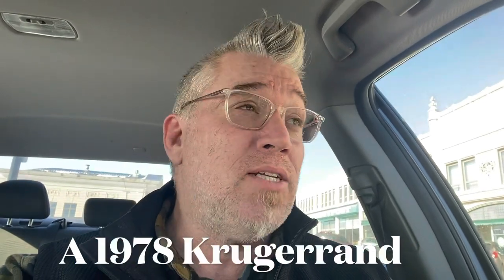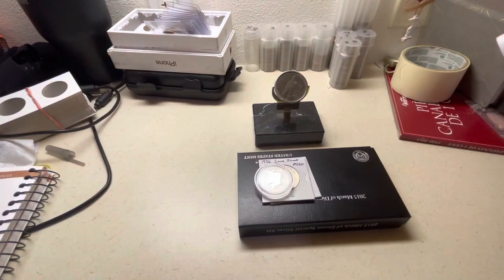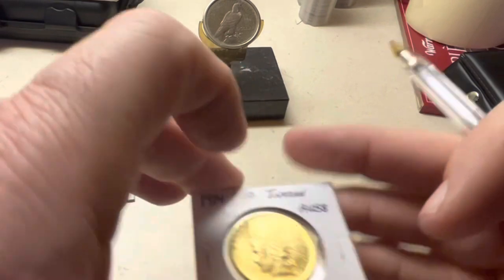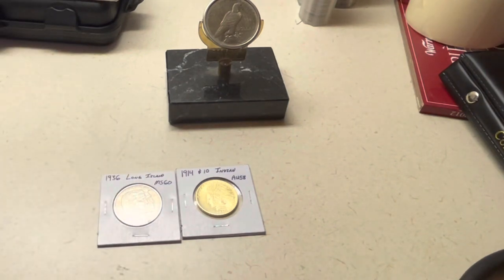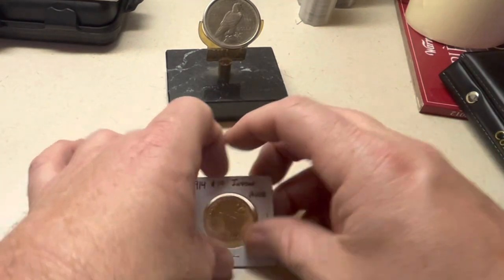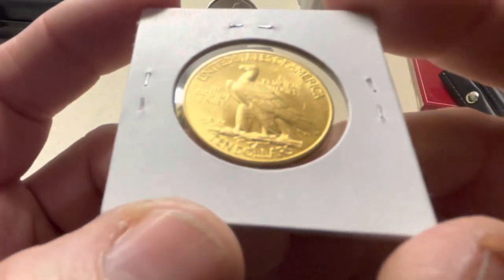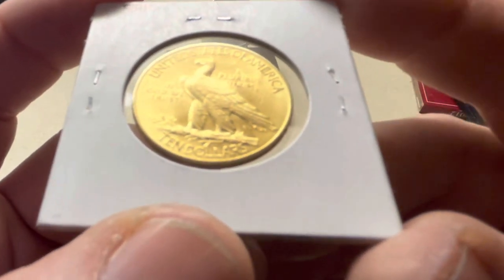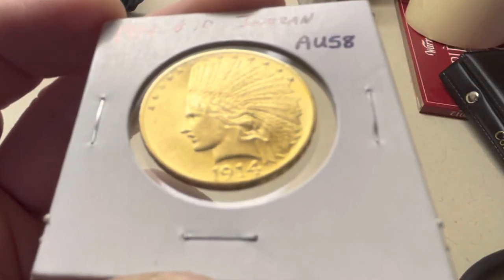The Gold Silver Ratio In Real Life at a Real Coin Shop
I took a 1 oz Gold Krugerrand to my LCS today to see how playing the GSR really works.